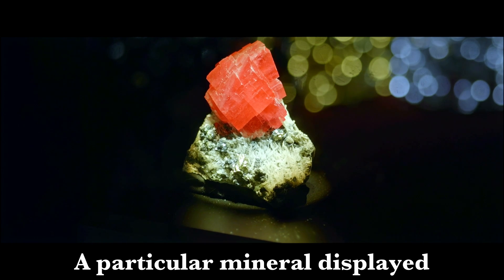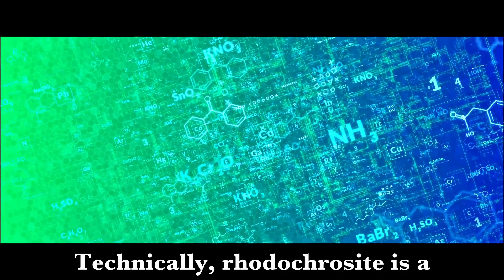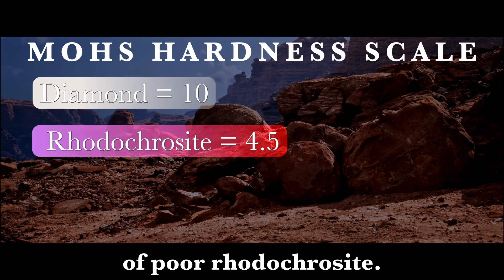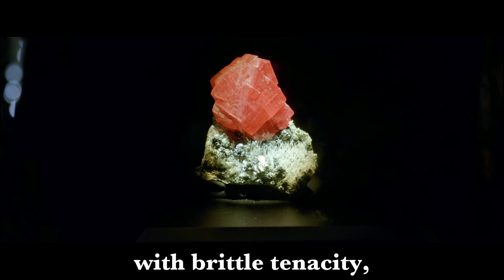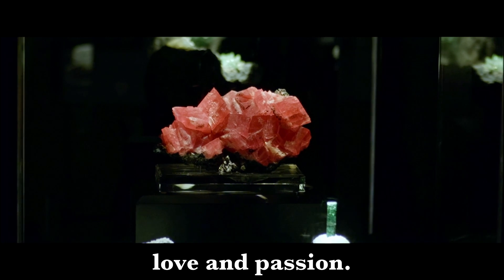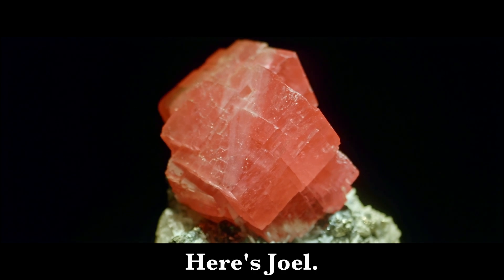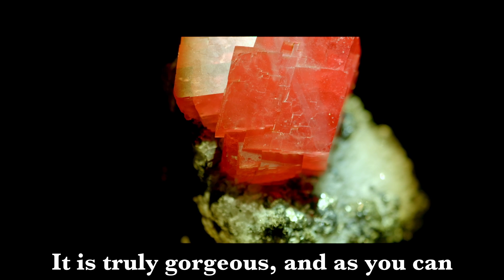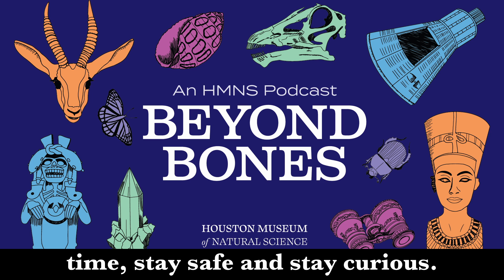Why some consider the Alma Queen to be the finest example of Rhodochrosite, or any mineral, on Earth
Rhodochrosite is one of the most breathtaking minerals on Earth, and among connoisseurs, the "Alma Queen" is the most heart-stopping example of ANY mineral specimen yet known to human kind. Let's learn more about rhodochrosite, and the history of the "Alma Queen" proudly displayed in our collection at the Houston Museum of Natural Science.

Find "HMNS Beyond Bones Podcast" on Spotify, Apple, or wherever you listen to podcasts! (Look for the purple thumbnail)